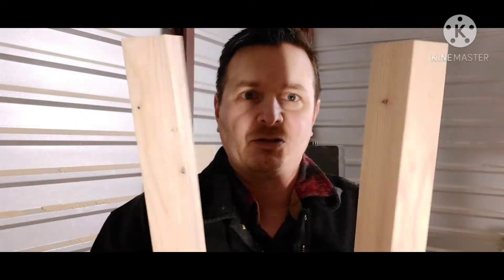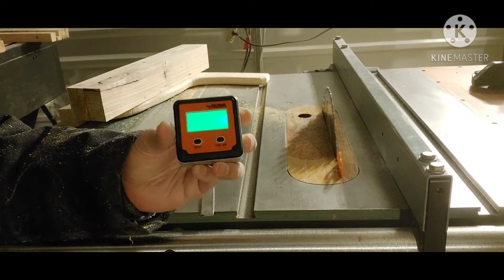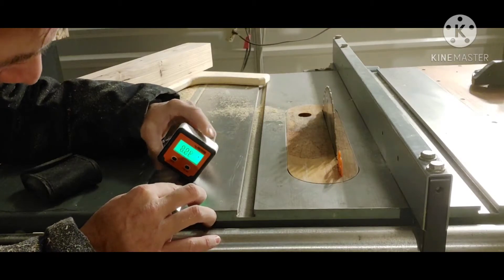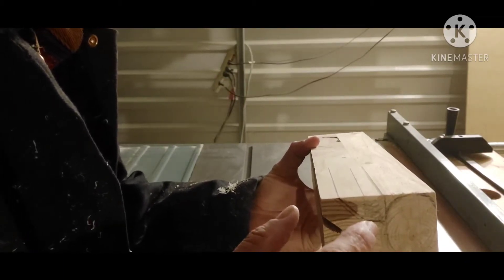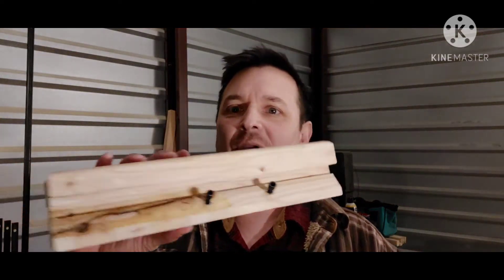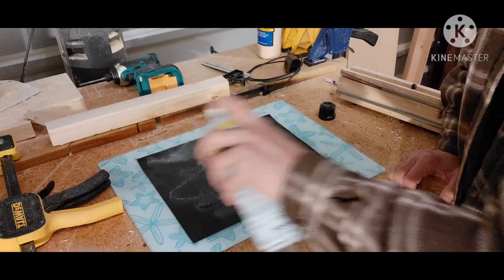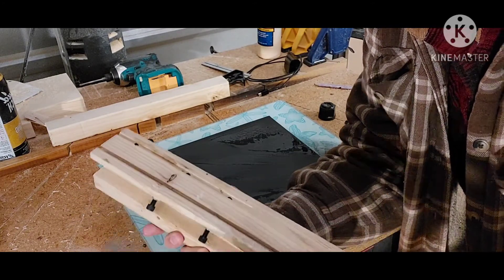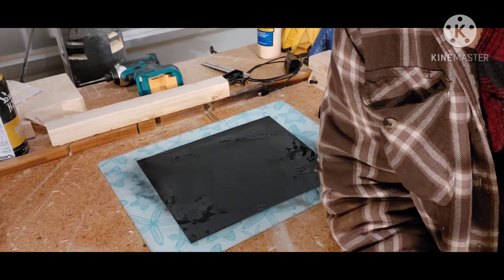How to Make a Sharpening Jig for a Jointer or planer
This video is about making a sharpening jig for planer or also jointer knives.